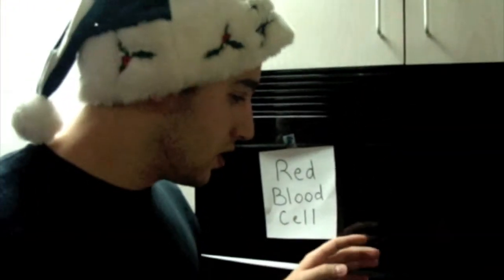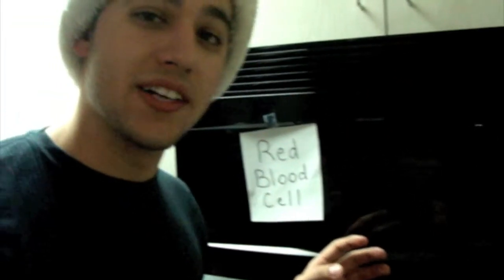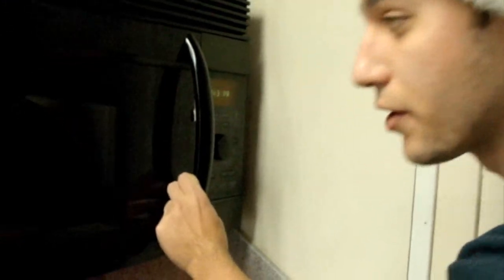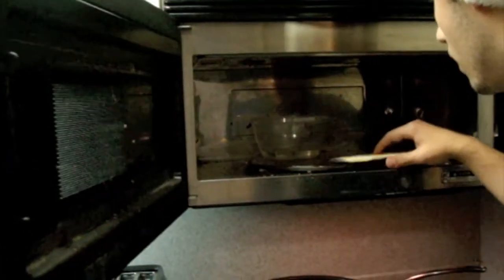Carbon Dioxide Exchange and the Chloride Shift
How to properly understand the transport of carbon dioxide to the lungs and the chloride shift. Music: Seinfeld Theme Song.